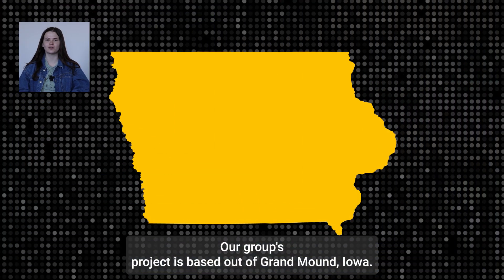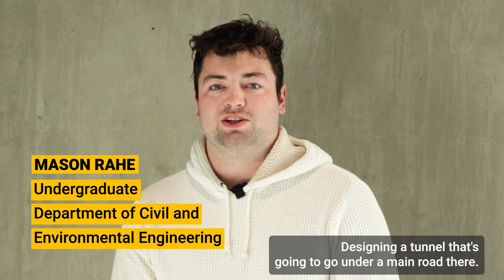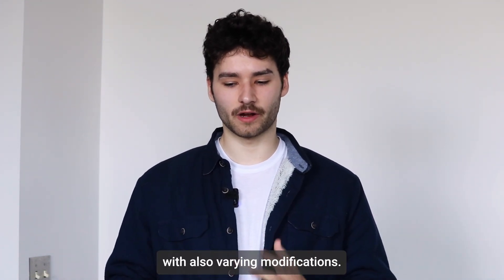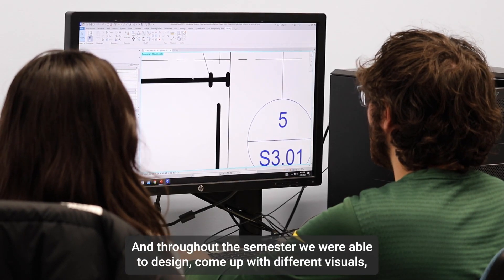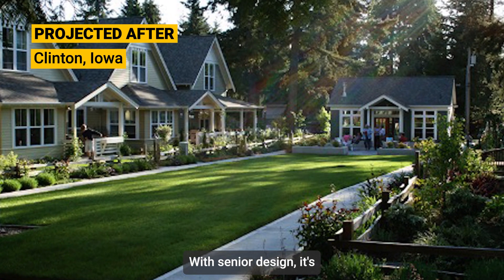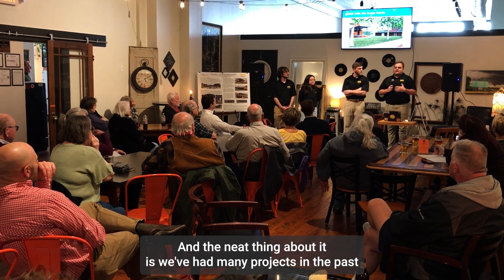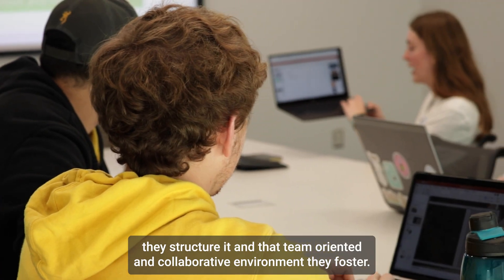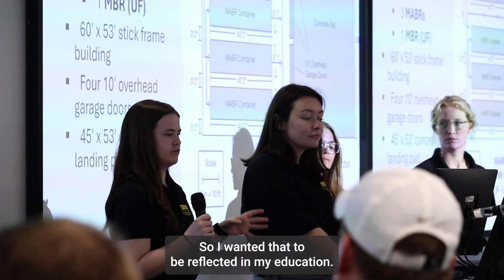Civil and Environmental Engineering Senior Design at the University of Iowa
Seniors in the Department of Civil and Environmental Engineering at the University of Iowa make a positive impact on local Iowa communities with their senior capstone design projects.